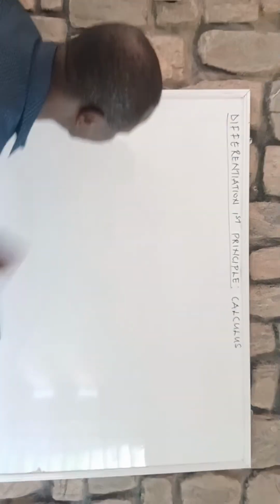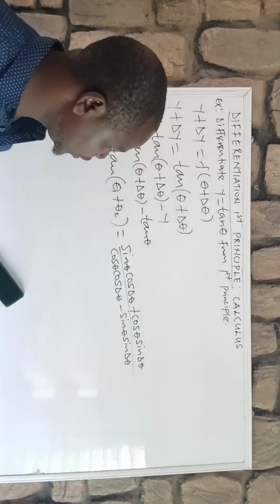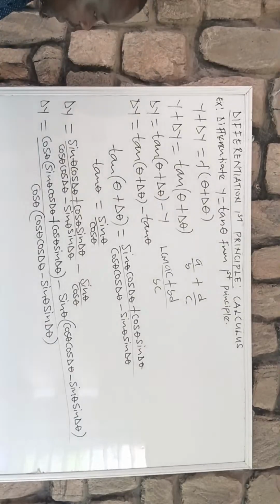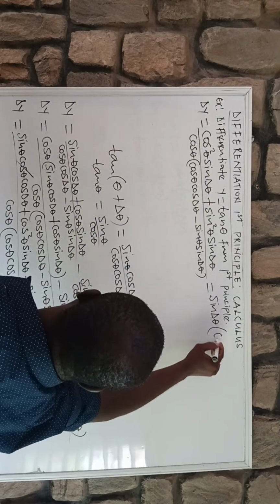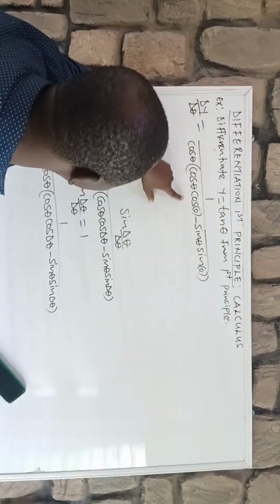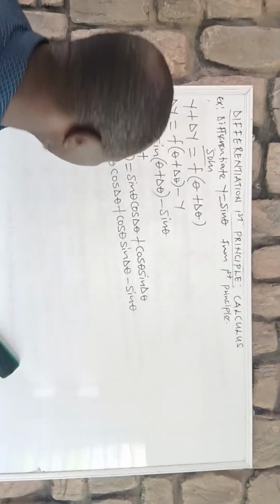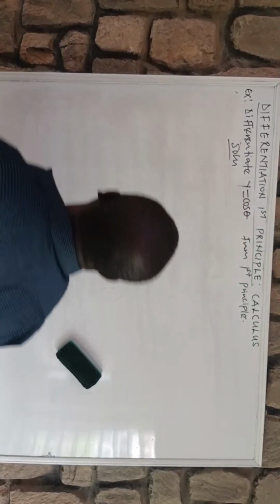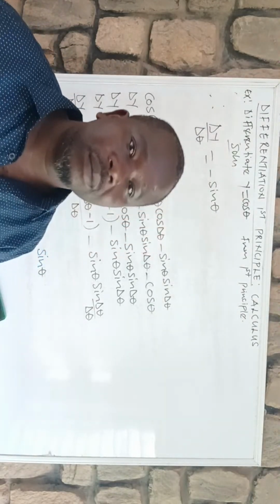DIFFERENTIATING Y=tanx, sinx, and cosx FROM FIRST PRINCIPLE.